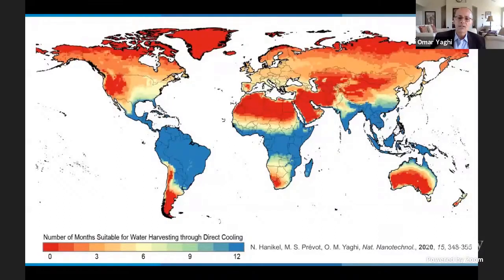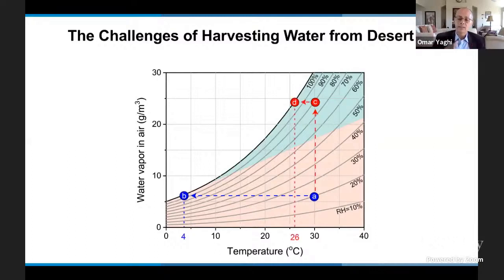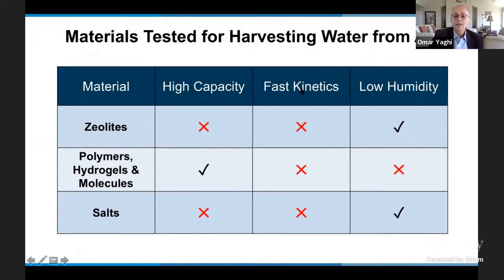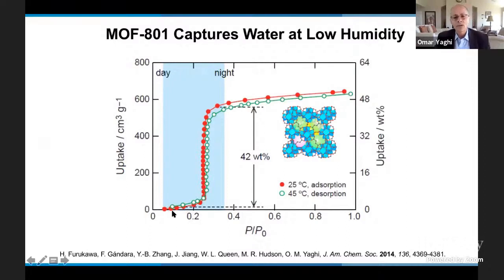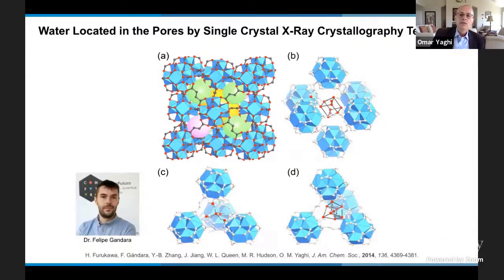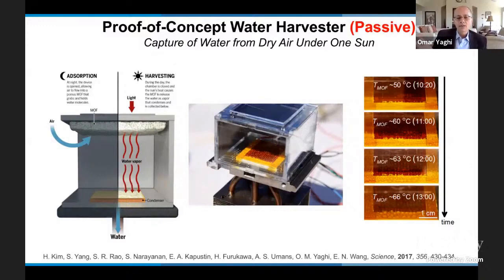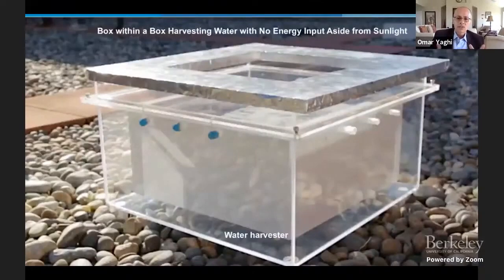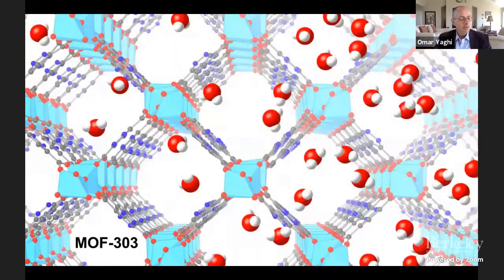Professor Omar M Yaghi Water Harvesting from Air Anytime Anywhere Part II